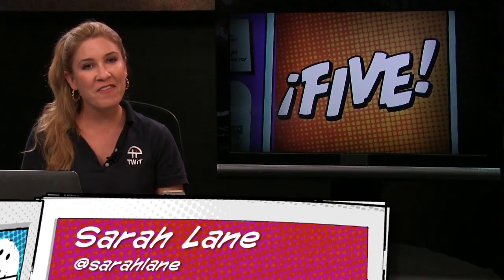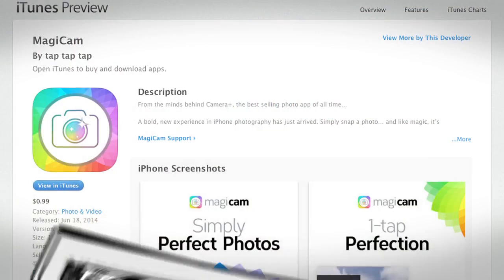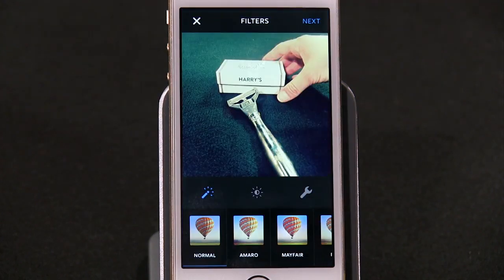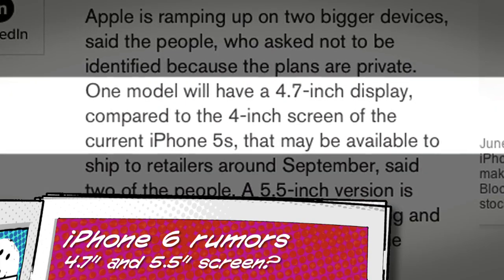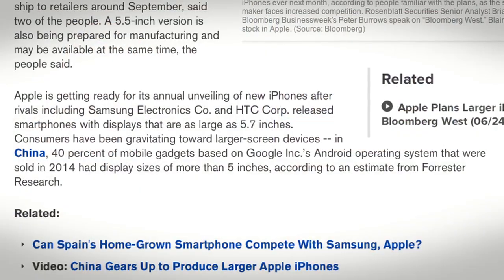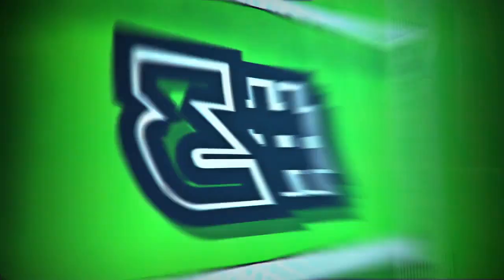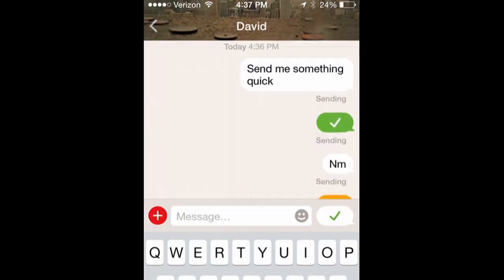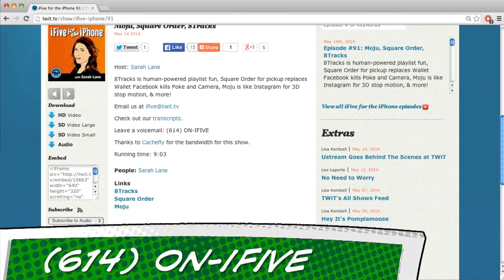iFive for the iPhone 97: Magicam, LinkedIn Job Search, Path Talk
Host: Sarah Lane
Magicam is the easiest photo app, LinkedIn Job Search, Path Talk has cool motion detection, iPhone 6 rumors abound, & more!
Leave a voicemail: (614) ON-IFIVE